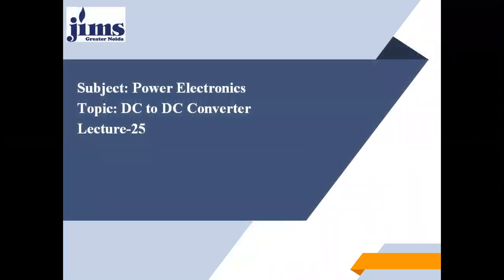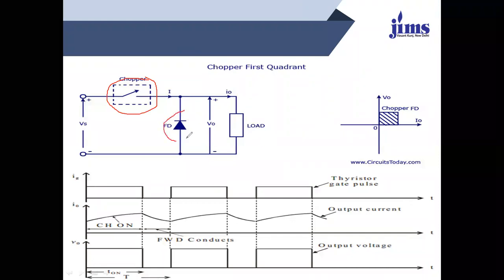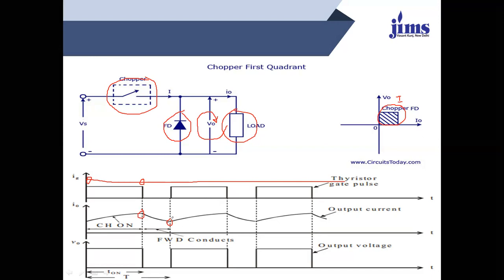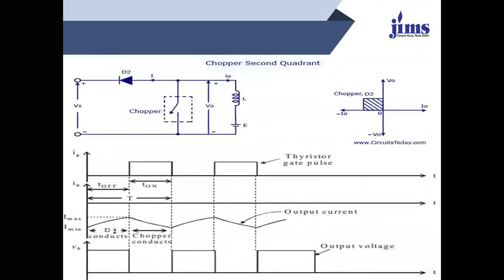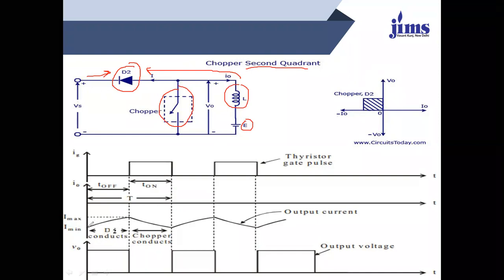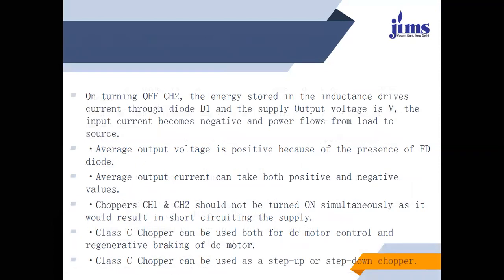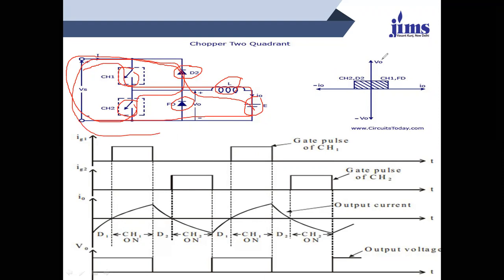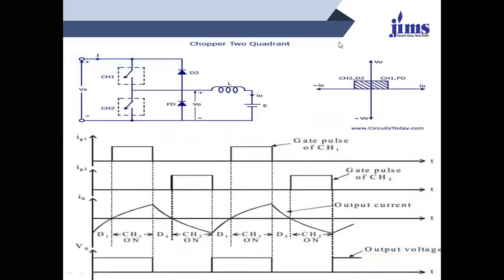JK Power Electronics PPT ETEE 303 Lecture 25 A